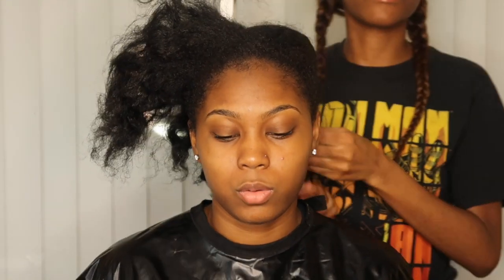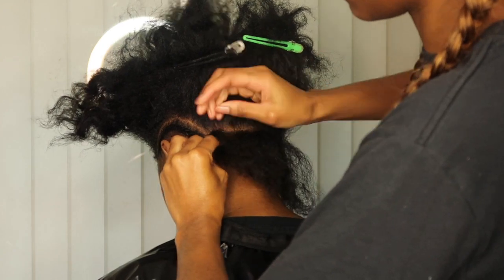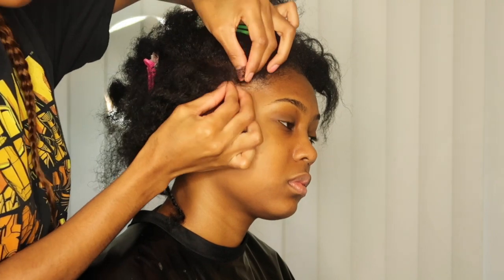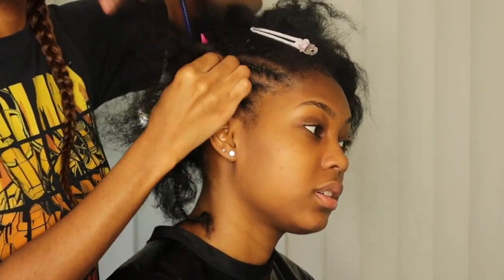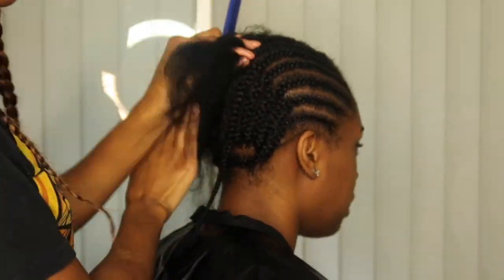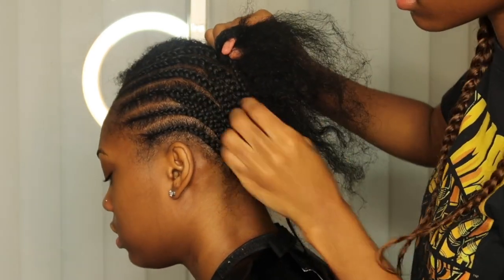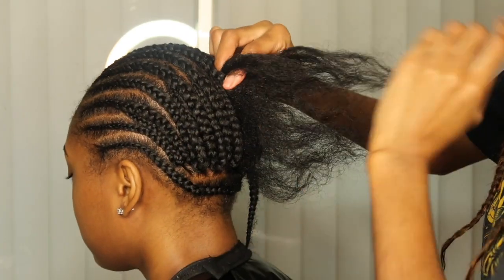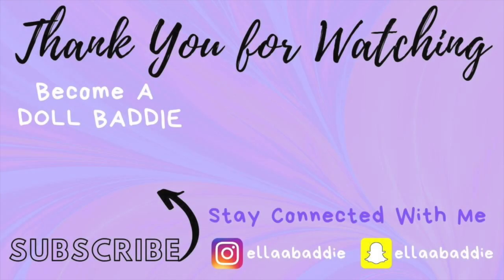Braid Pattern for Frontal Sewins & Wig Installs VERY FLAT | Beginner Friendly (ONLY 1 ENDING BRAID)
Hey Doll Baddies,

SC: ellaabaddie